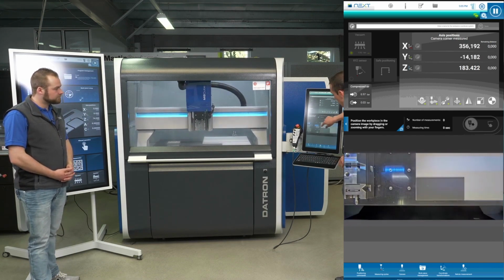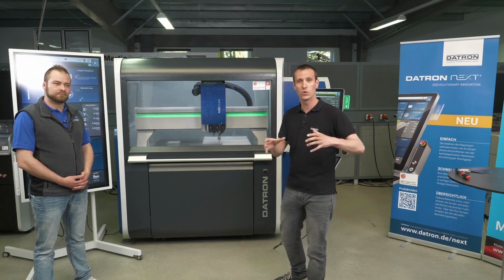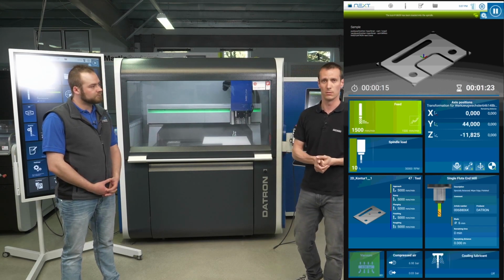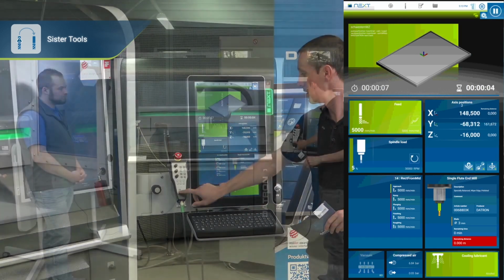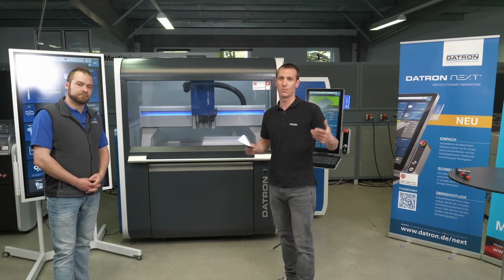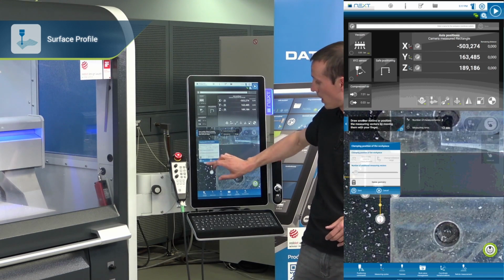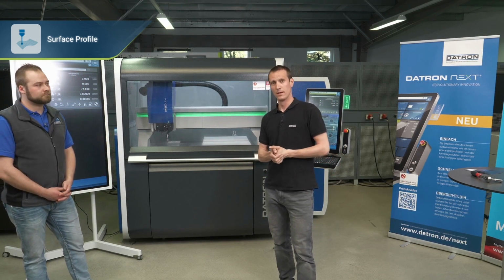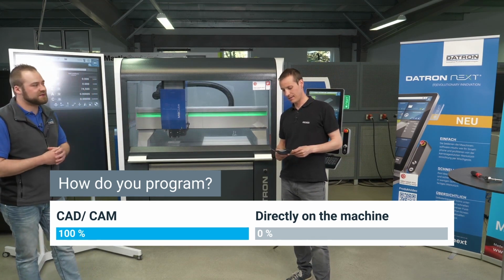DATRON next: Easy HSC for Everybody - Digital Experience Event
The time-consuming input of numerical commands and many manual steps, among others, for the optimal setup of the workpiece, programming of the tools and countless strategy adjustments until the perfect HSC milling result are a thing of the past thanks to DATRON next. The camera-supported calibration, the intuitively understandable menu guidance via apps, the 3D preview simulation of the milling process, the integrated tool catalog and complementary DATRON Live! Monitoring apps for machine monitoring via your cell phone are among the many benefits that will revolutionize your daily work routine.